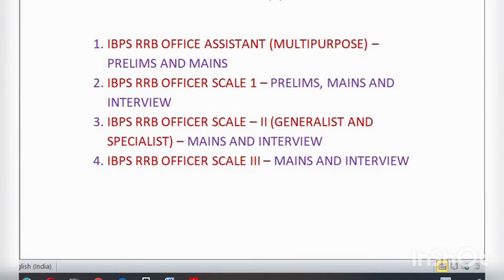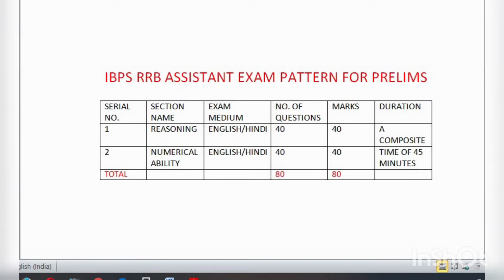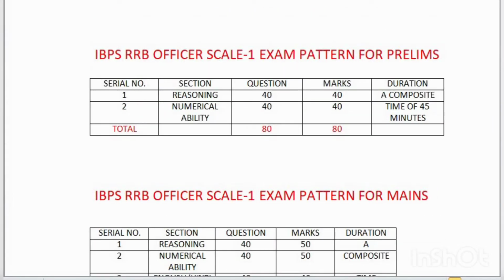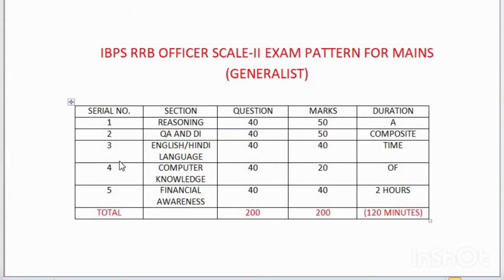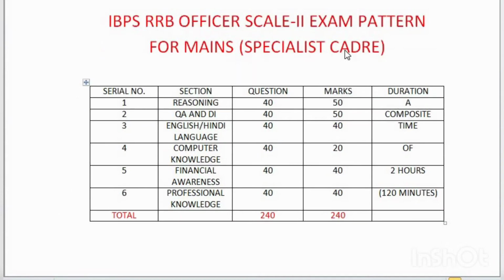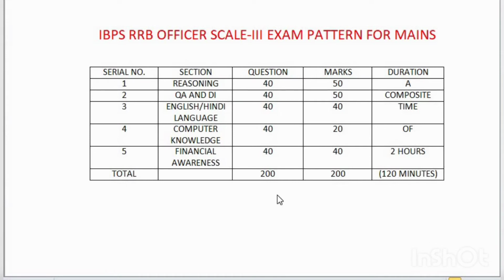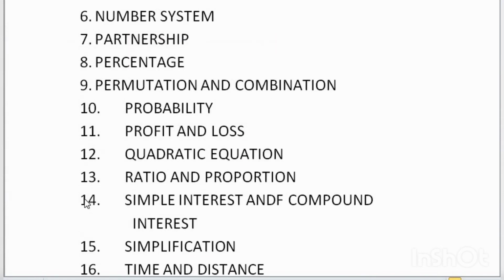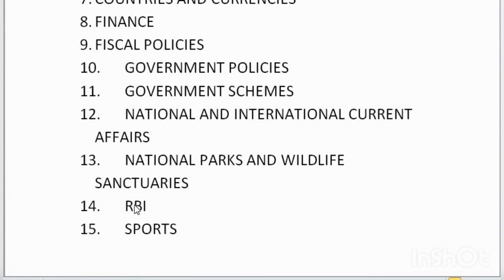IBPS RRB EXAM PATTERN AND SYLLABUS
The video gives the detailed exam pattern and syllabus of IBPS Regional Rural Bank(s) exam. One can easily crack this exam once you know its pattern and syllabus.